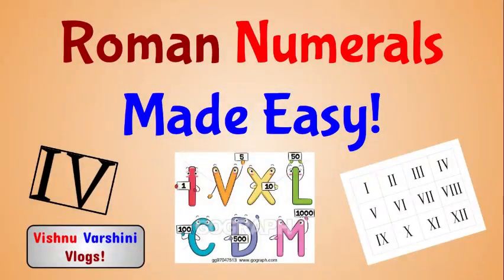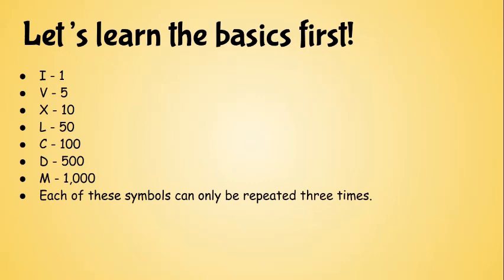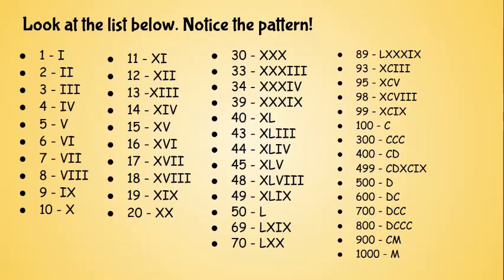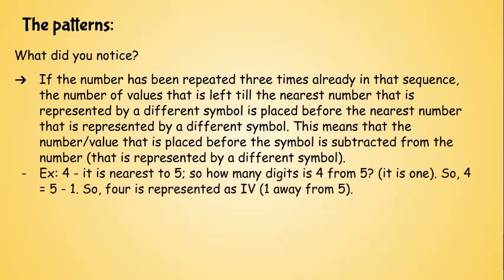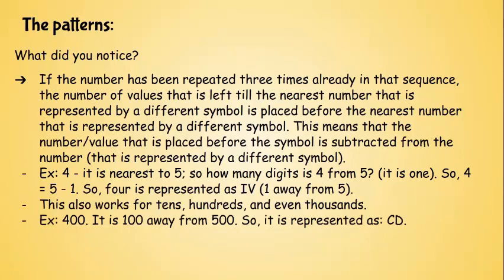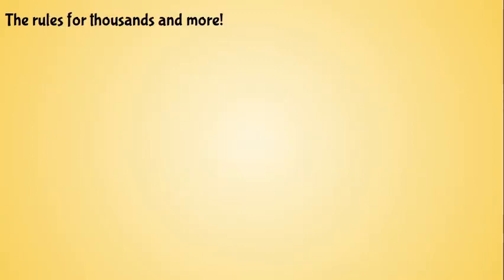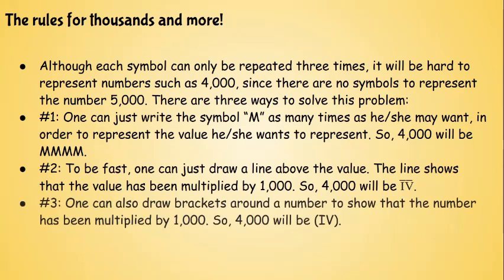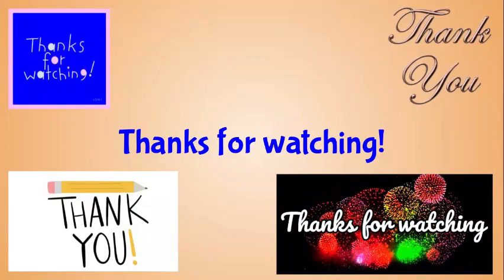Roman Numerals Made Easy! | Vishnu Varshini Vlogs!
Today, you are going to learn how to use Roman Numerals!
We hope you will enjoy the video!